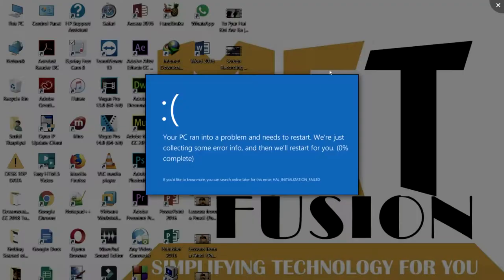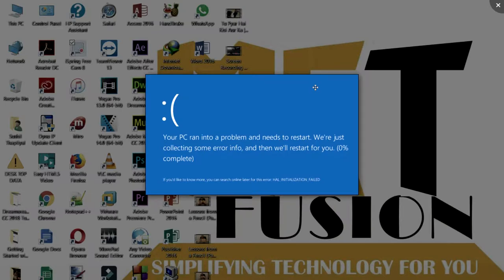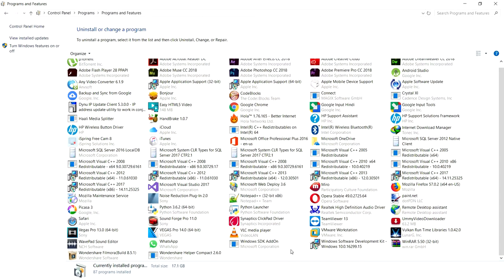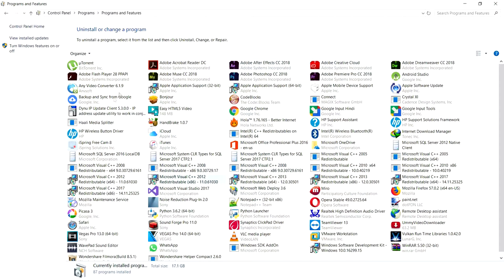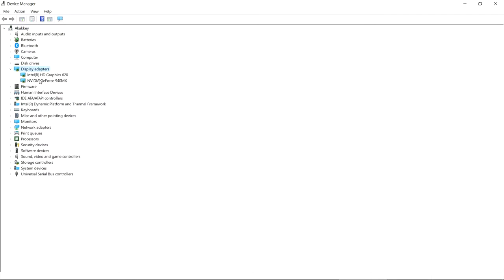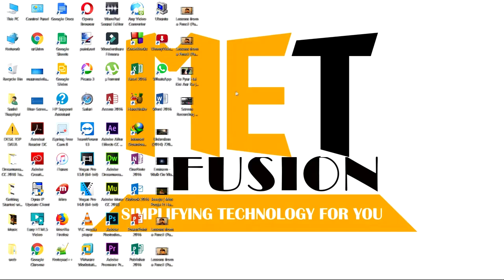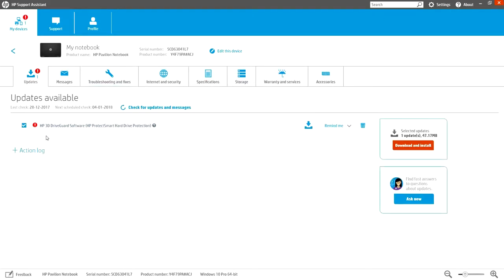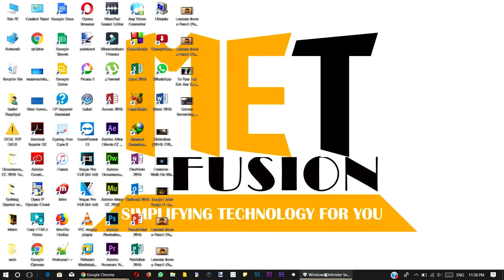Hp Solution |Solution for some HP Errors AMD Blue Screen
How To Fix Blue Screen On A Lap Top And Fix My Computer WILL NOT Turn On
HP Support Assistant

Nothing happens when you press the power button.
Computer lights turn on, but the monitor remains blank.
Computer stops at the HP or Compaq logo screen.
Computer shows a black screen or a blue screen with an error message.
An error message displays after Windows loads.